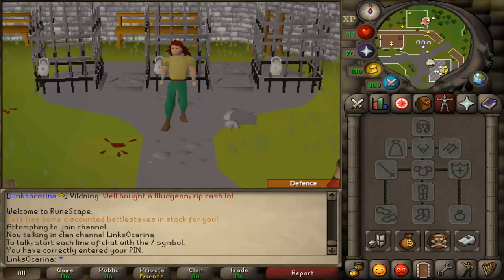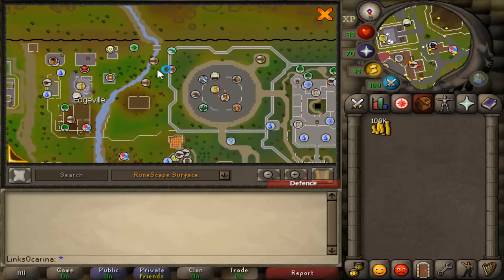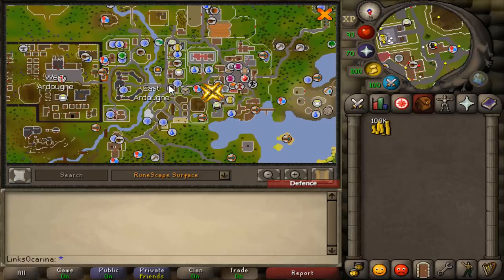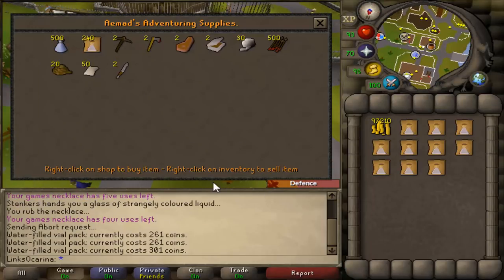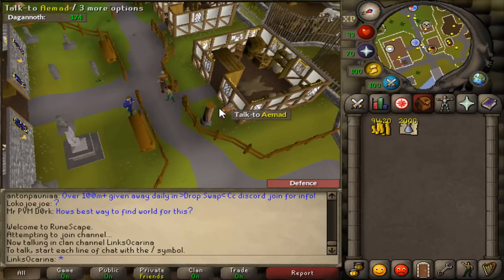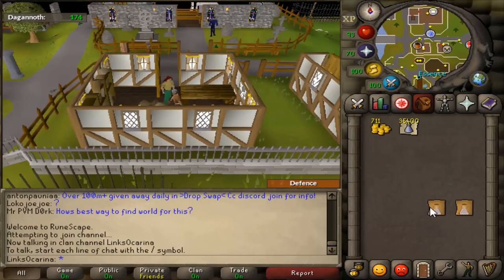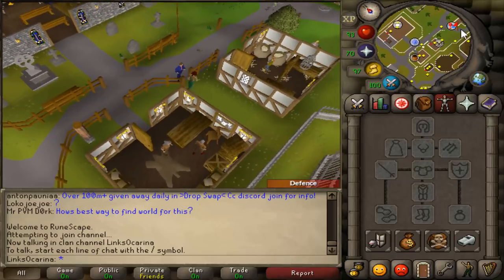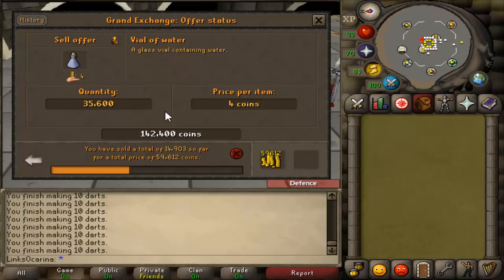[OSRS] Level 3 No Requirements Money Making Guide | Old School Runescape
This weeks money making guide is based around being a lv 3 new player to make loads of money with no requirements using this money making method in osrs Old School Runescape